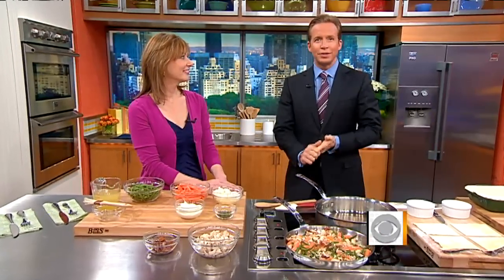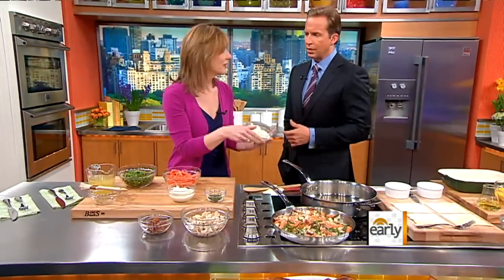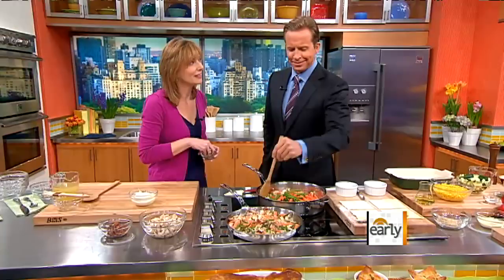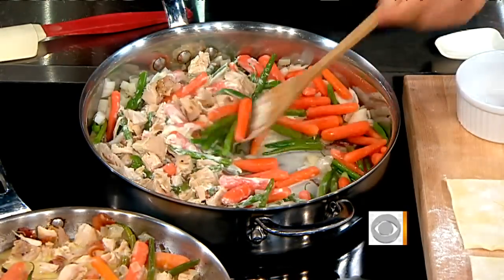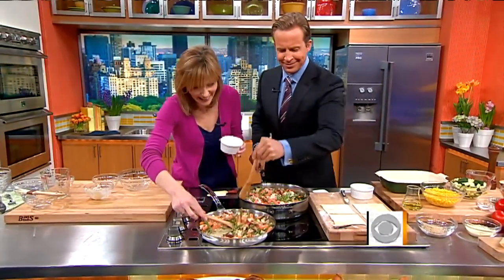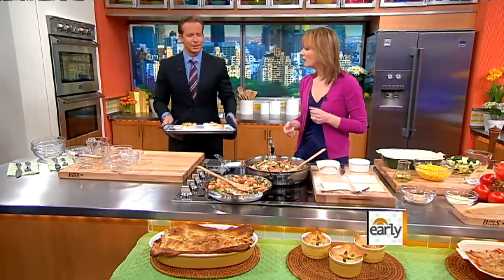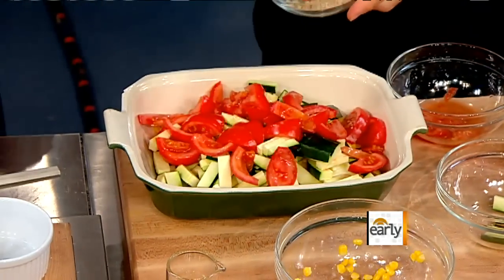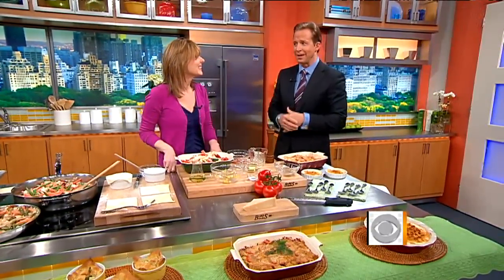Who doesn't love chicken pot pie?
Tanya Steel, editor-in-chief of Epicurious.com shows Chris Wragge how easy it is to prepare chicken pot pie - a dish, she says, has become "the dish for fashionistas."